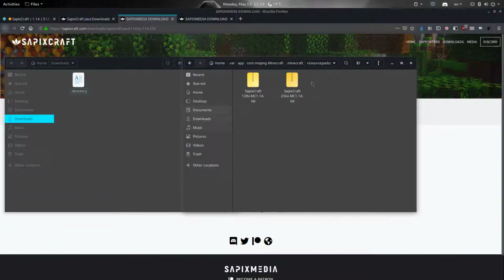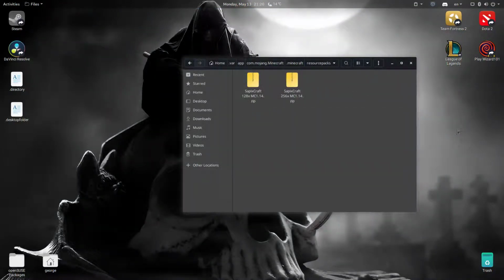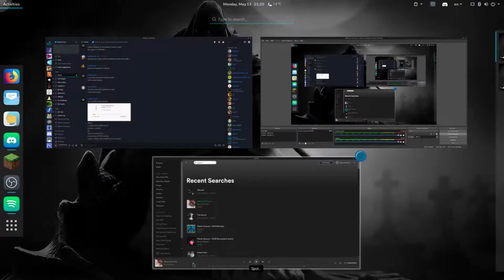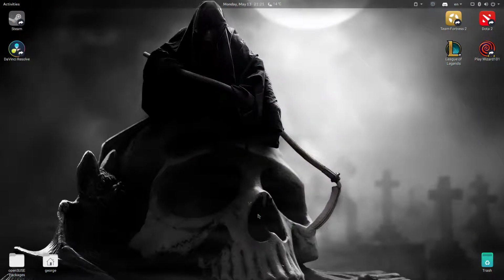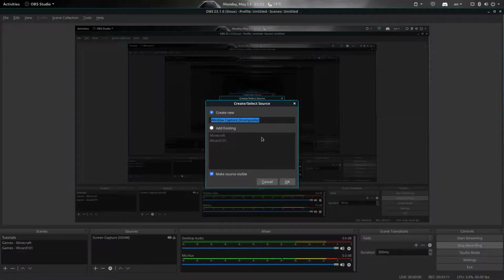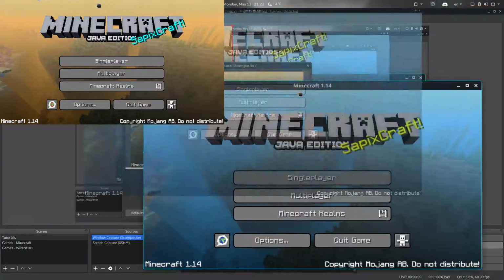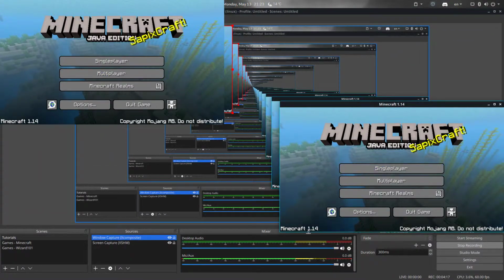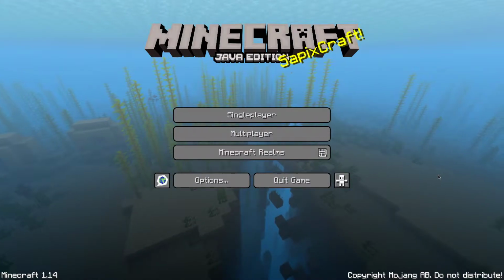How to record the Flatpak version of Minecraft (Linux)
For the people having problems with it, here is a helpful video.

Also, in order to put texture packs, the directory is:
~/.var/app/com.mojang.Minecraft/.minecraft/resourcepacks

Resource Pack directory for normal Minecraft install using package manager: ~/.minecraft/resourcepacks